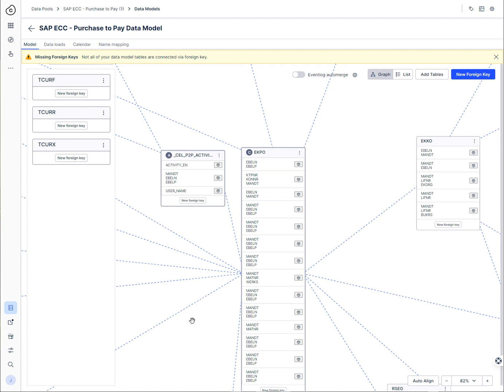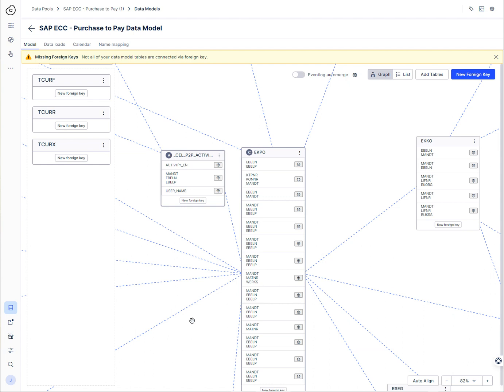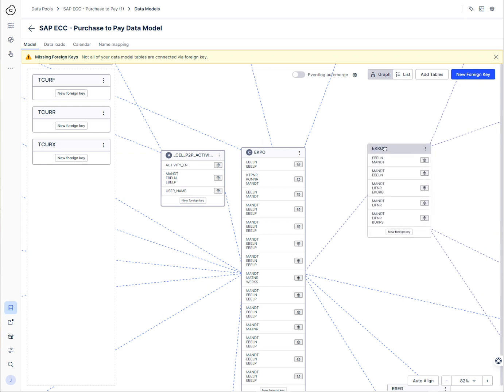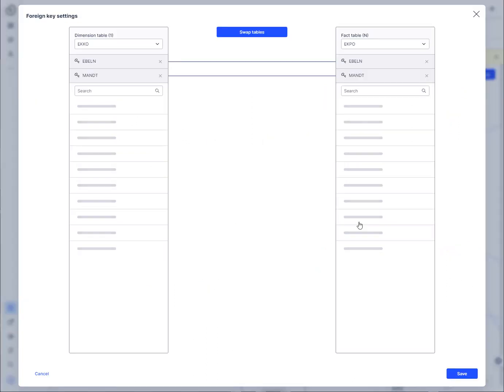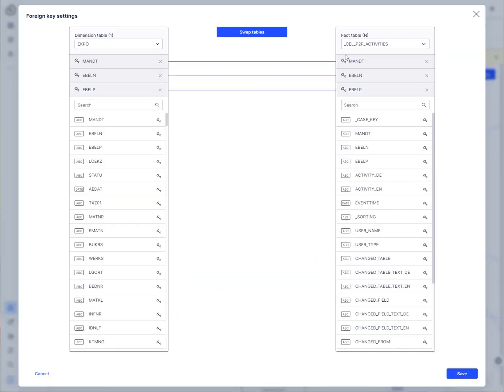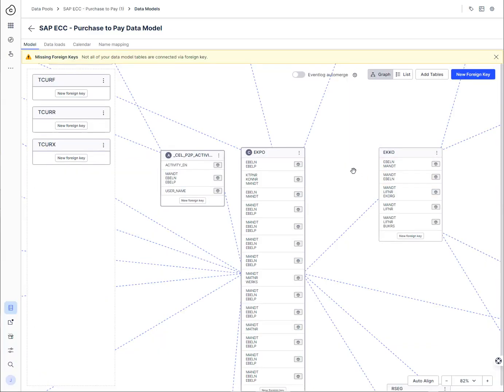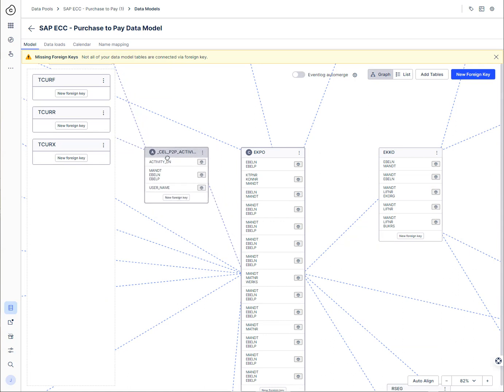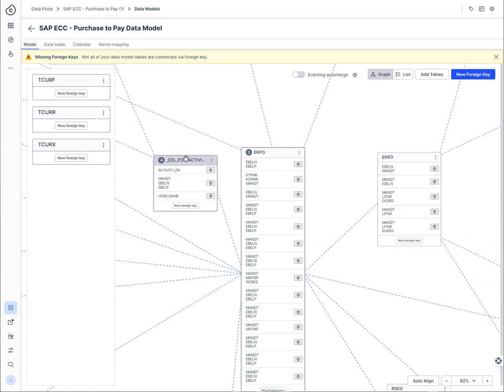Celonis PQL Pull Ups Skipping Tables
Quick tip for Celonis PQL: you don't have to write all the tables out in a pull up! It's possible to skip as long as all are the same 1:N relationship

As a special treat for our viewers, Doculabs is offering a free 30-day Process Mining Success Guide. This comprehensive guide will provide you with valuable insights and strategies to leverage the power of process mining in your organization.